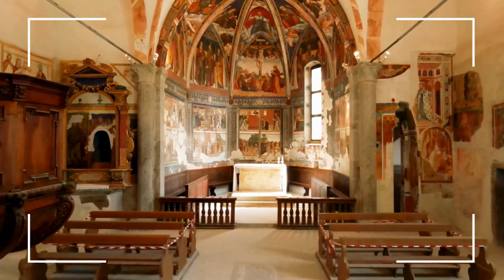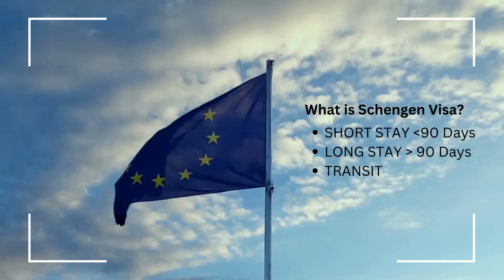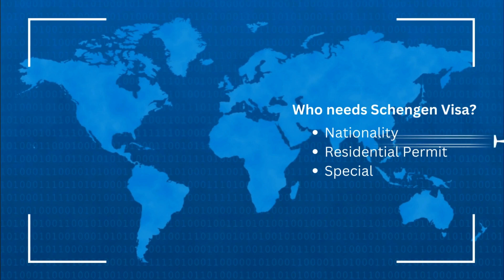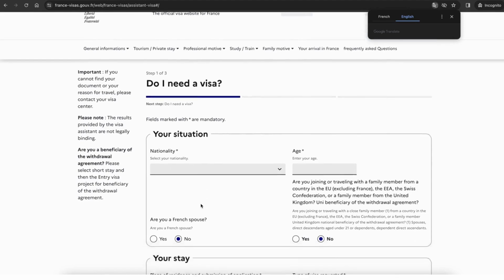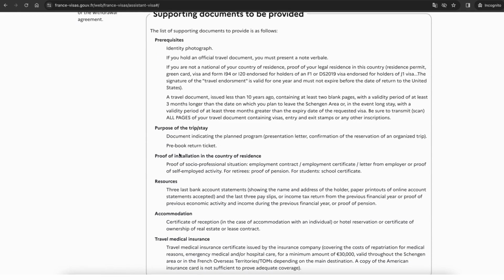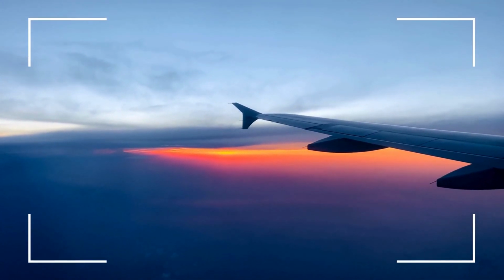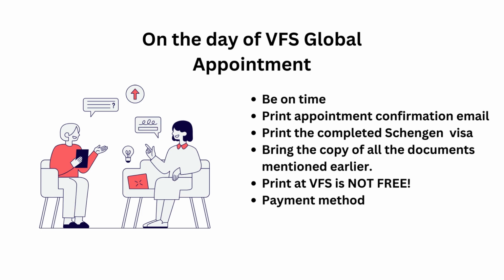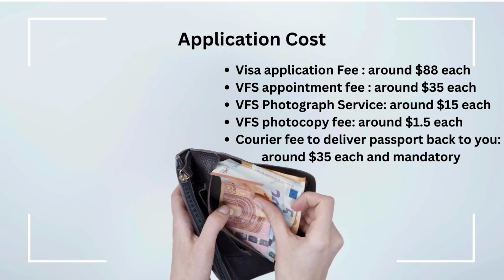How to apply SCHENGEN Visa from the USA? Process, Documents Needed, Cost | Europe Tourist Visa 2024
Are you planning to visit Europe in 2024 and thinking of applying for Schengen Visa (Tourist Visa for Europe) from USA?
Then you have come to right place. In this video I have discussed everything you need to know before applying and traveling to Europe.

You will find following details in this video:
• What is the list of Schengen countries?
• What is Schengen Visa?
• Where and how to apply for Schengen Visa?
• What are all the documents required for applying Schengen Visa?
• What is the cost of applying Schengen Visa? When to apply Schengen Visa?
• What is the Schengen Visa processing time? How long it takes to get the visa?
• What are the photo requirements for Schengen Visa?
• Can F1 Student get Schengen Visa?
• Can H1B, H4 holders get Schengen Visa?
• Do I need to be US citizen to get Schengen Visa?
• What to do if Schengen Visa is denied?
• How to book flight for Schengen Visa application?
• Do I need to purchase flights before applying Schengen Visa?
• What is the travel medical insurance requirement for Schengen Visa?
• Can US insurance work instead of travel medical insurance for Schengen Visa?
• Do I need to purchase Travel Medical Insurance if I have Medical Insurance for my US employer for Schengen Visa application?
• Can I change my plan/itinerary once I get the Schengen Visa?
• Can Indian Passport holder apply for Schengen Visa from USA?